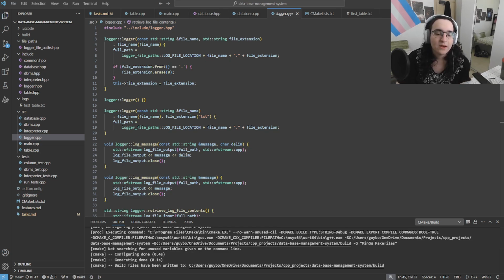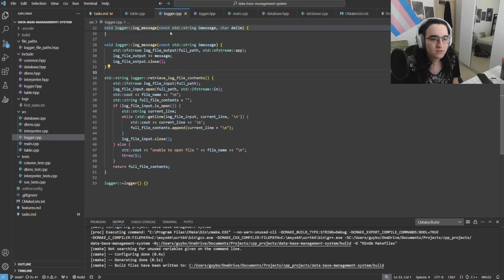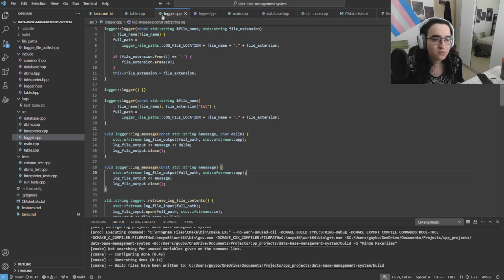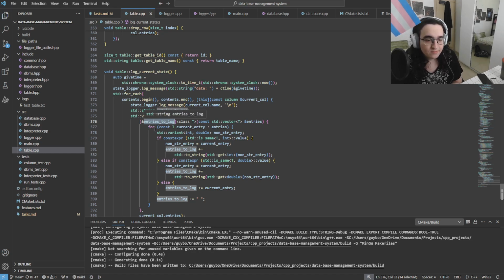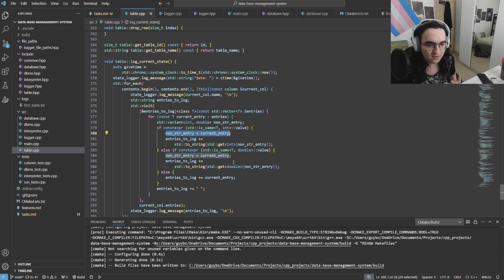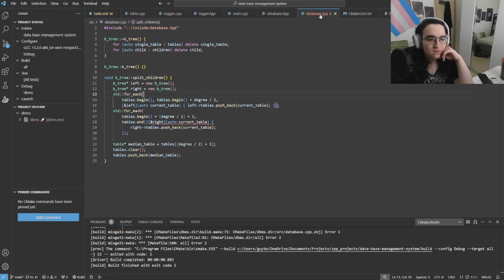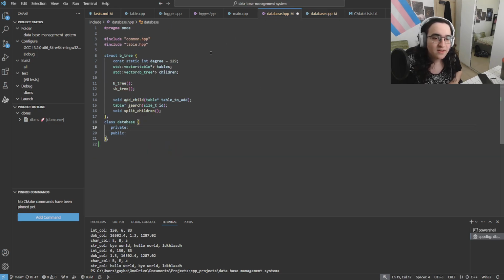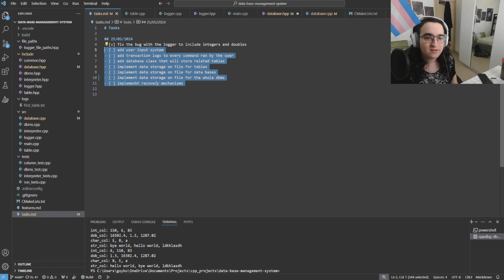C++ | Creating my own DBMS | summary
Hi, so stream recording got corrupted so I recorded a non live summary of it and whay I did, hope you enjoy this is mainly about the logger.